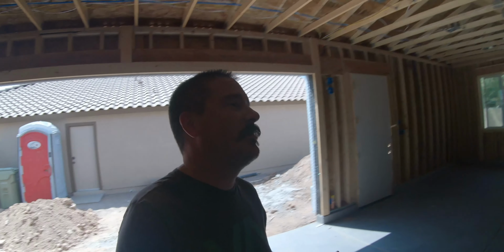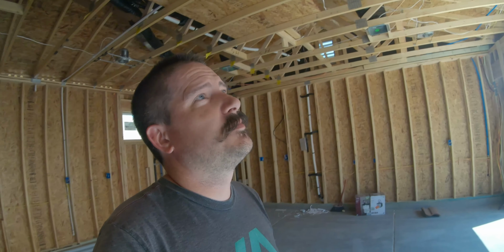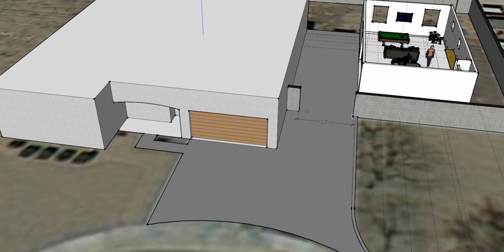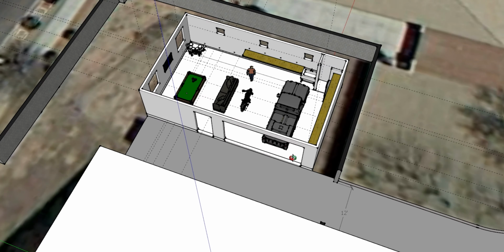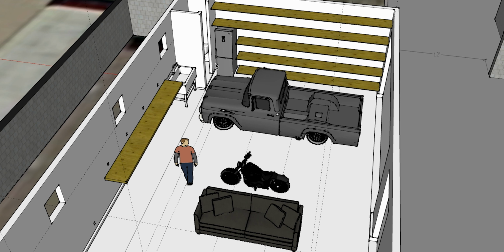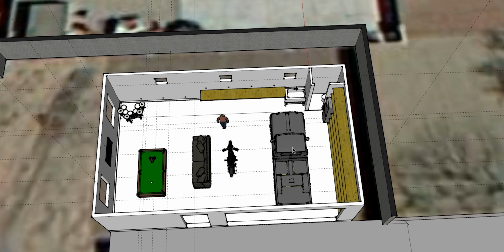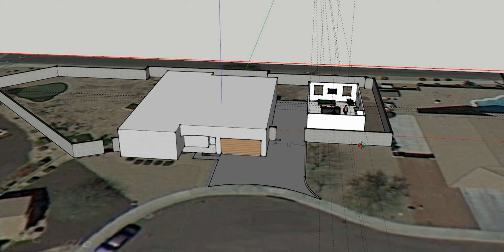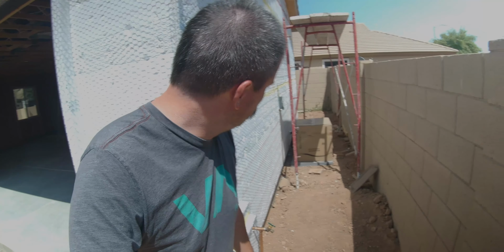Vlog 33- New garage build Part 02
A couple years ago begin designing a garage to add on to my property this year I pulled the trigger and hired a general contractor to build it. This is part two of the build!

Follow me on the twitters for live stream notifications and a picture here and there!

Turbo!